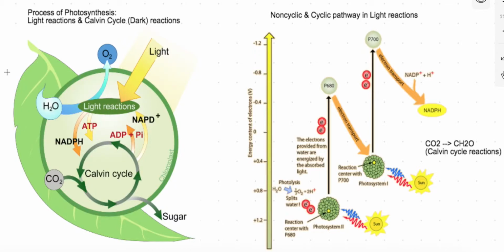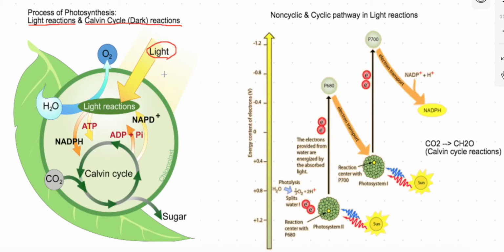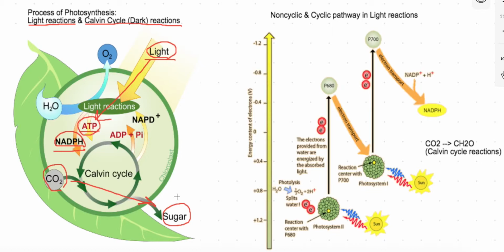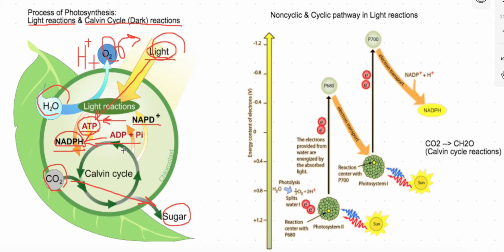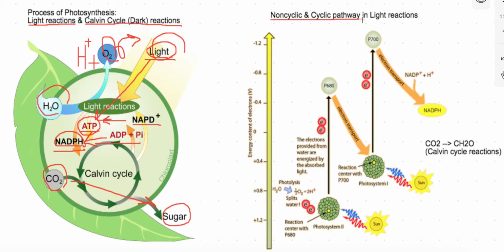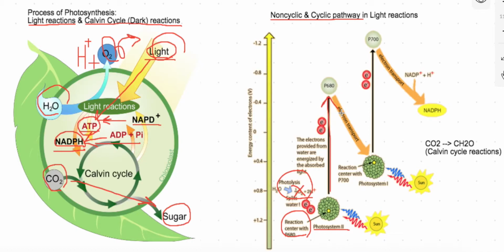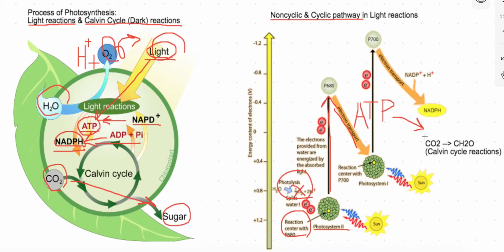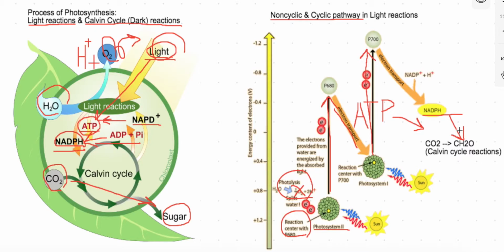Process of Photosynthesis - Light Reaction & Calvin Cycle Reaction & Cyclic/Noncyclic pathways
2:10 I marked the arrows in an opposite way. Sorry if you were confused in that point.